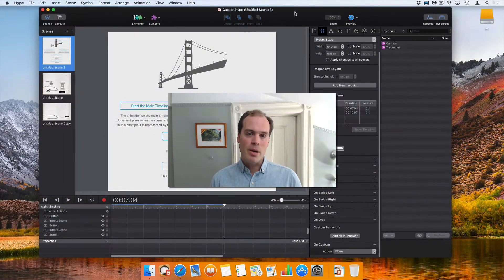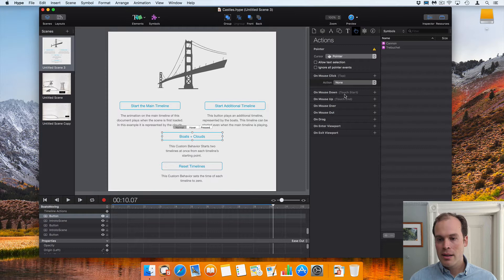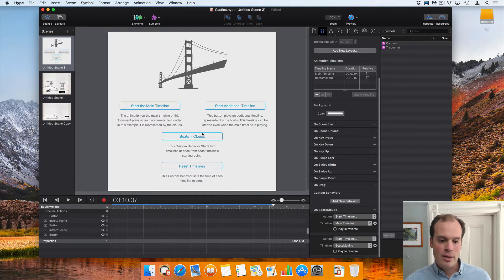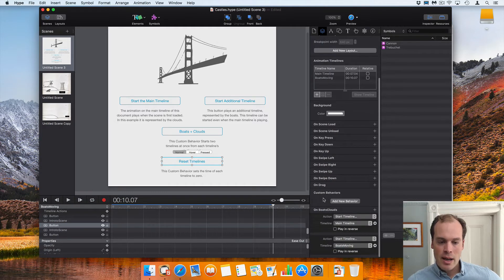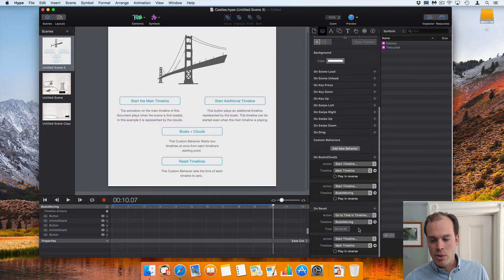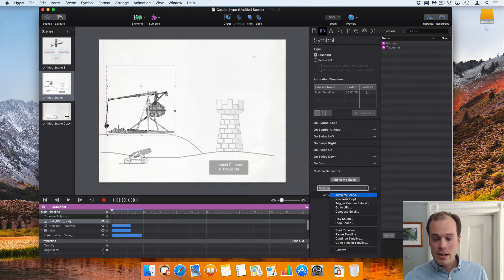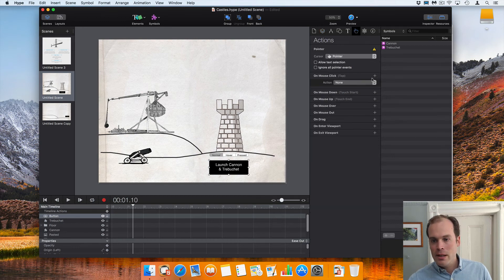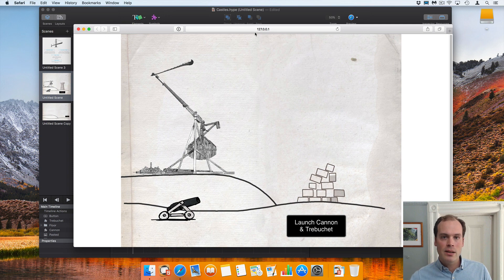Tumult Hype Tutorial: Custom Behaviors